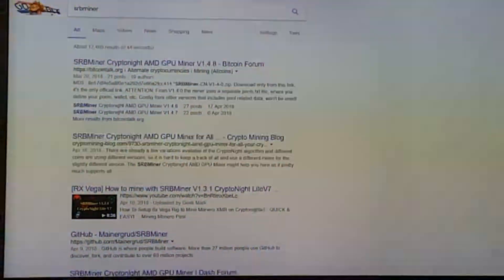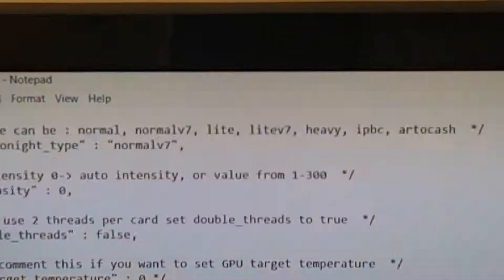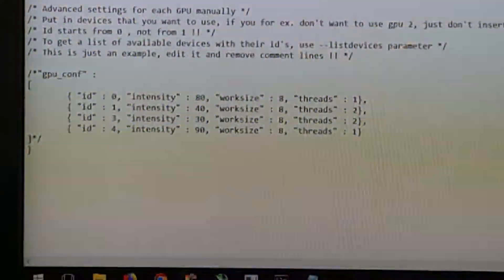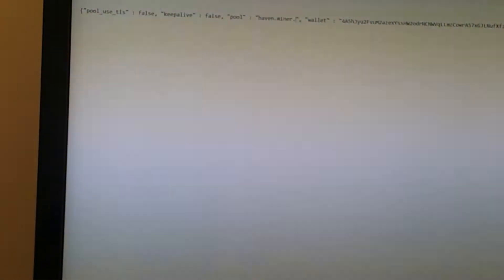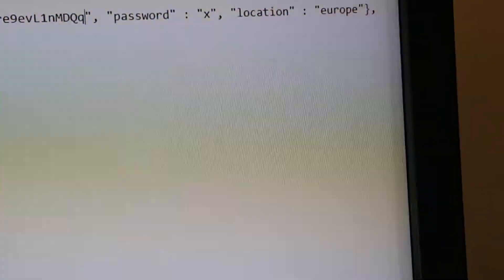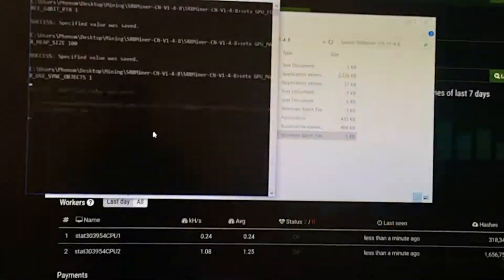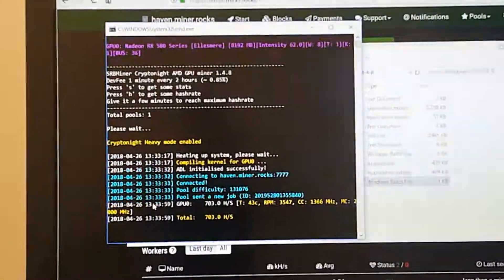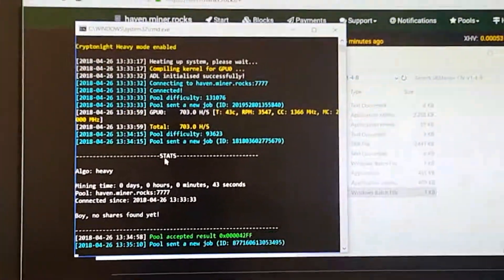SRBMiner 1.4.8 Tutorial Cryptonight Miner(Light, Heavy)(Haven XHV)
Tutuorial on how to use SRBMiner.  This will mine Cryptonight V7, Heavy, Light, Aeon.

A small donation is always appreciated for my time and effort in helping you with Mining Consulting!:)

XHV: hvxyC1Yjnw6R59iGAVNvrHbY2uL415h6nErGw15FJ7eZXvxARy9nYGWbKr5PW7VGNh6J2CGCZc5hd2Dz3sa5eWre9evL1nMDQq

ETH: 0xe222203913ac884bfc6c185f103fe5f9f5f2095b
 XMR:42wye4tax1rLLv8VeLBvqeY6SMpMJ4Dk3h6SyawMUxe6CAXDT9gMGm7FN1DaB8C5PjLiooZ4xgcNYBiNzV2PNJc3RLNu4pF
 Etn:etnkGWyXMV2fYrgLrxxfdFafLSH7atXi8QvZipCBSac9DVrk1Wmg2w7QeVU67kv1fC9fQf2RsnEkd4wDZP2oAsL99Dgxm18tzh